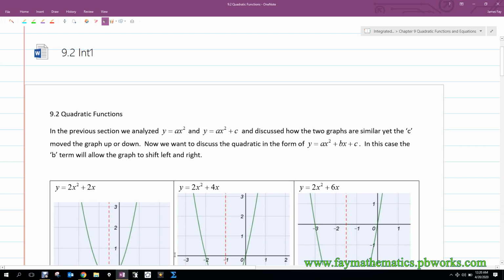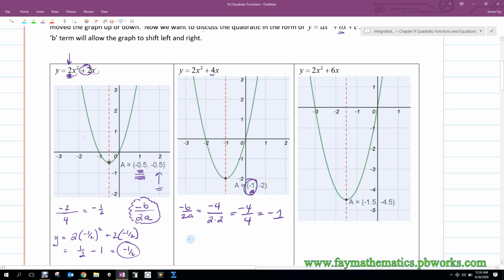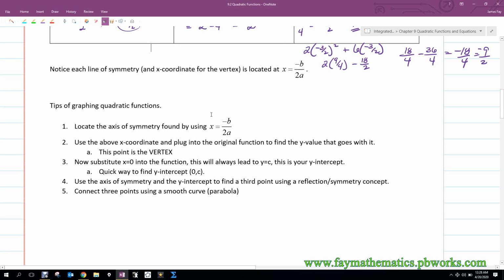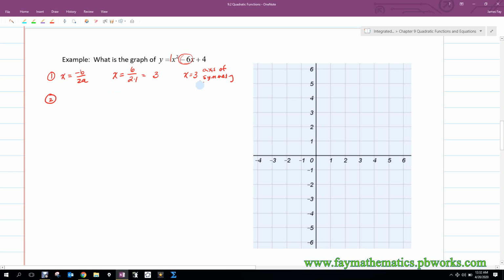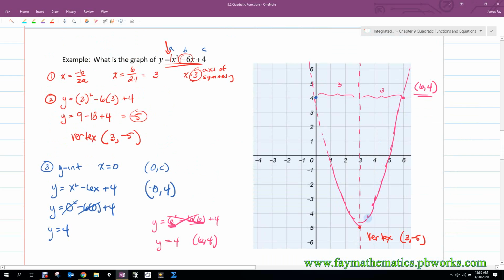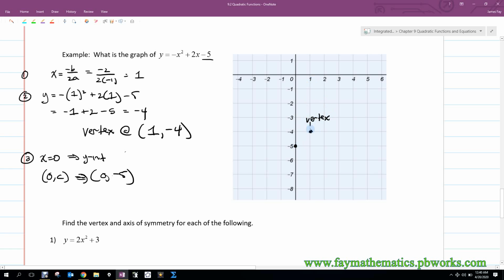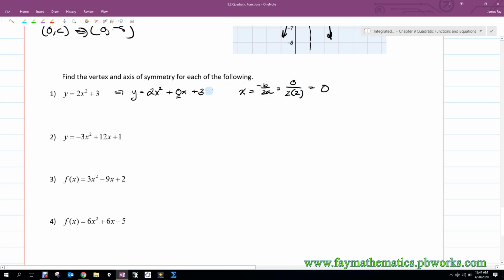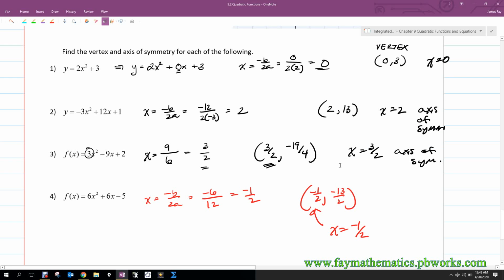04 20 2020 9 2 Int1